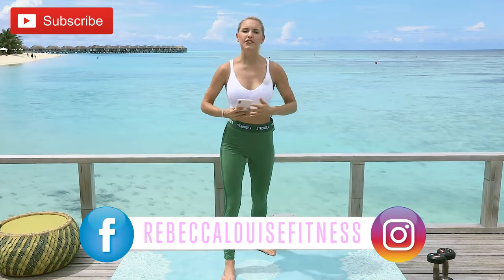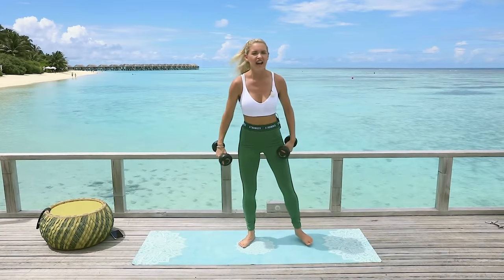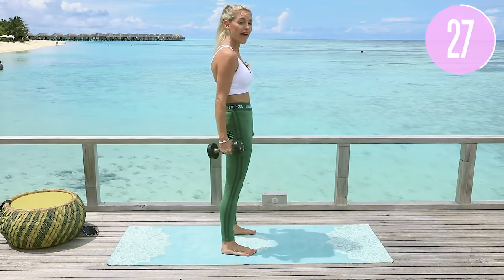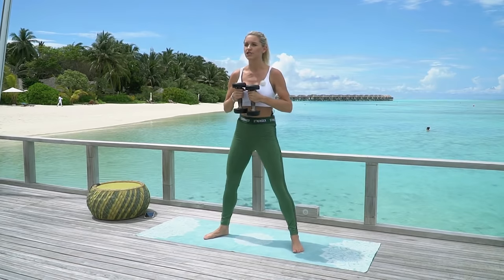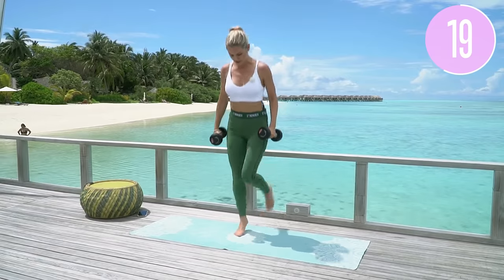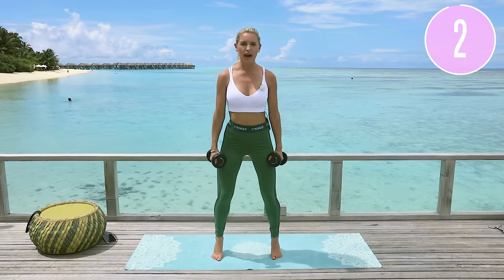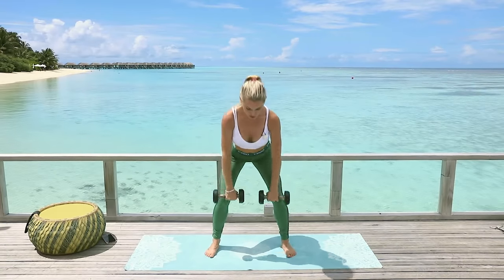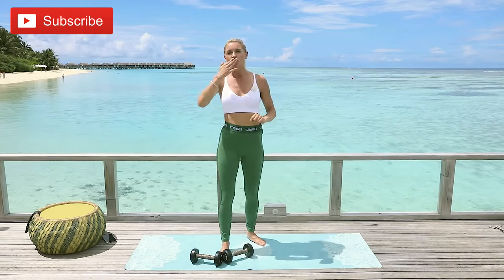LOWER BODY BOOTCAMP - Intense Leg & Glute Exercises | Rebecca Louise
My BOOTCAMP LOWER BODY workout with intense leg & glute exercises! Not sure where to start? No problem, this will solve your questions and get you toned in no time!